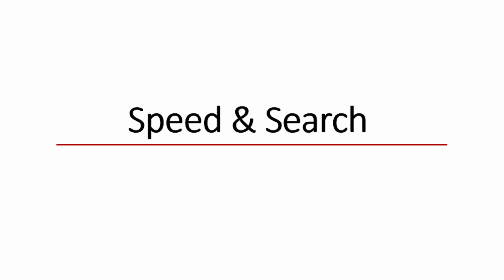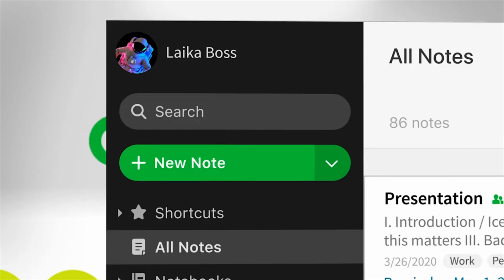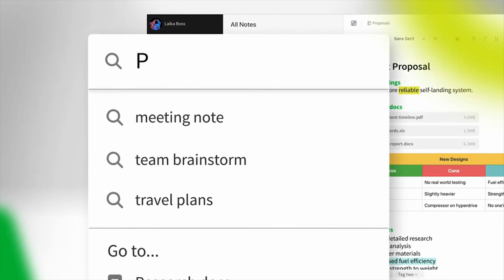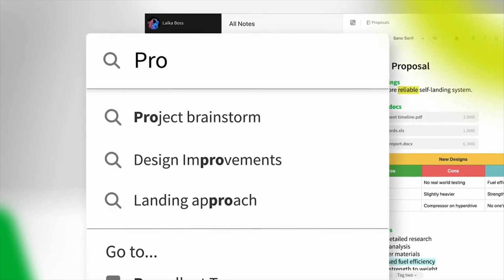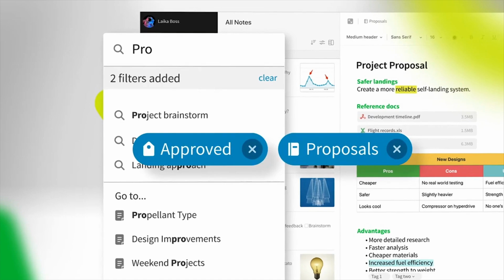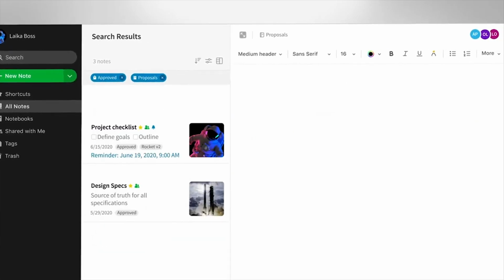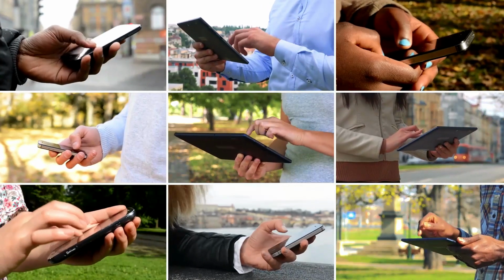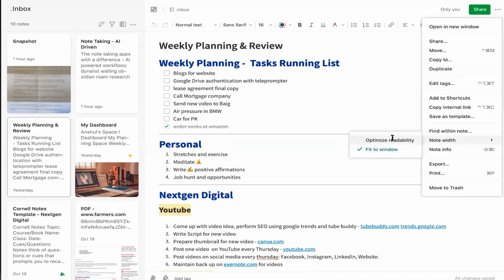The New Evernote Is Promising And Exciting!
Here are the new Evernote 10.0 features that are exciting and promising. I have been using these features since its release and wanted to share the new Evernote with all of you.

TIMESTAMPS
0.00 - Intro to Evernote 10.0
1:13 - Header Styles & Tables
1:26 - Checklists
1:36 - Format Bar
2:00 - Speed & Search
2:18 - Look & Feel
2:36 - My View On Evernote
3:17 - Closing Comments

ABOUT US
Our channel ‘Nextgen Digital’ provides rich and meaningful content on digital transformation, personal growth, and assists the community to be more productive and stress-free.

We provide this content by way of videos, interviews with the best of talent in the industry, writing blogs, and providing courses.

YOU WANT US TO REVIEW YOUR APP - IT’S SIMPLE!
Let me know about the app on email or in Twitter DMs, and I'll take a look. Give me time to explore the tool, and I’ll get back to you about an honest review and whether it fits our content schedule here at Nextgen Digital.